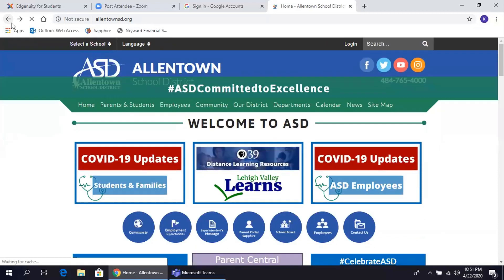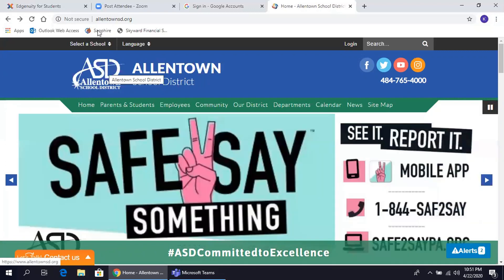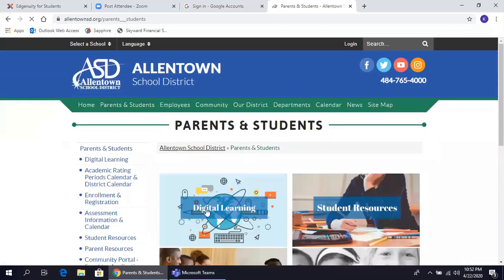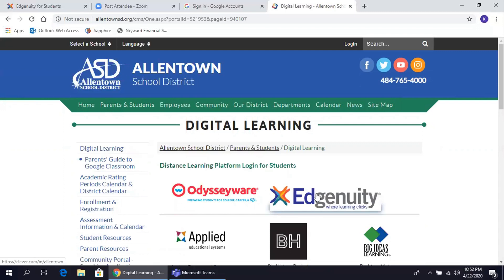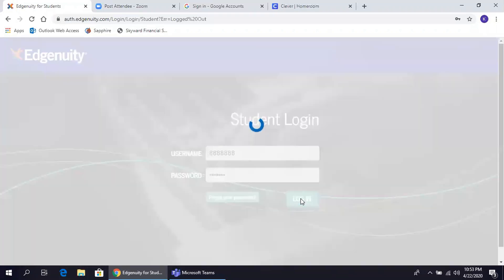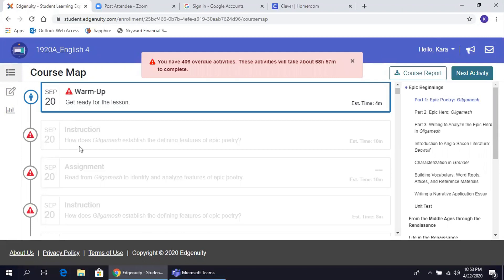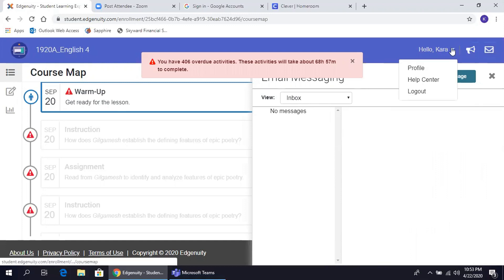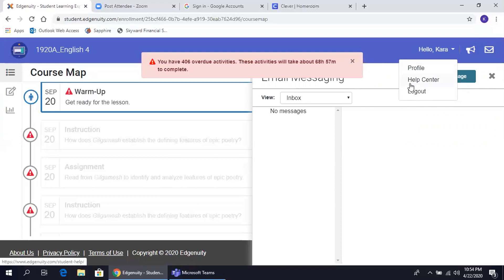How To: Log into Edgenuity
English and Spanish tutorial to assist families logging into Edgenuity for the first time.
Tutorial en Ingles y Espanol para ayudar a las familias a iniciar sesion en Edgenuity por primera vaz.